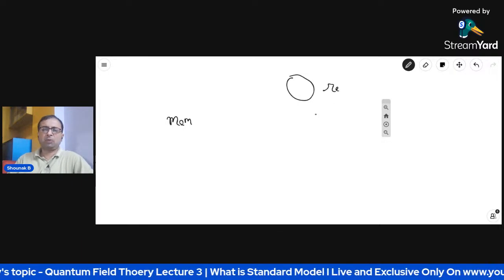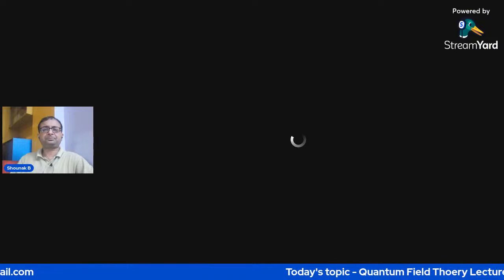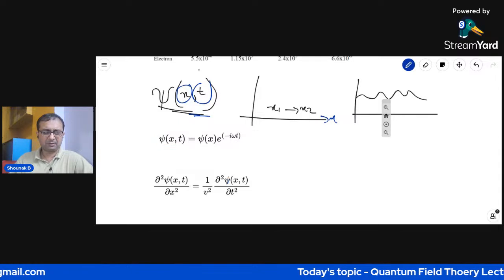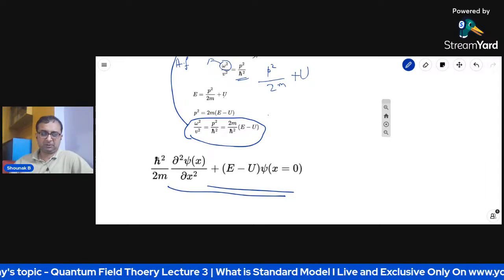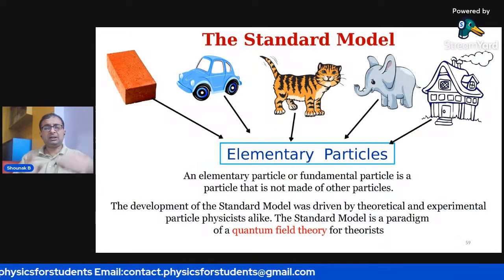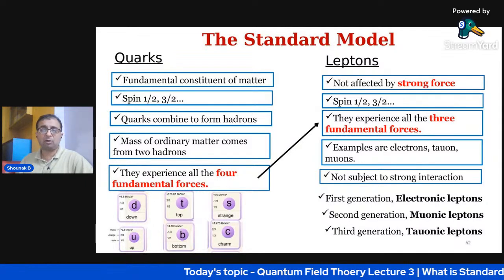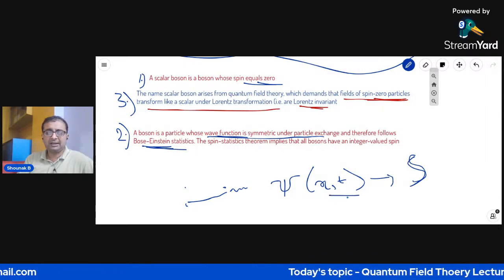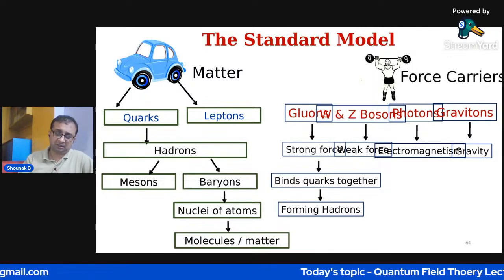Quantum Field Theory Lecture 3 | Quantum Field Theory Explained | Quantum field theory for beginners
Welcome to the third lecture on Quantum field theory. This lecture series is meant for beginners of quantum field theory who has started learning Quantum field theory. In this lecture I have covered:

(1) The classical nature of Schrodinger equation
(2) Why do we need a standard model
(3) What is a standard model in particle physics
(4) What are quarks, leptons, hadrons, mesons
(5) What are gluons and fundamental forces